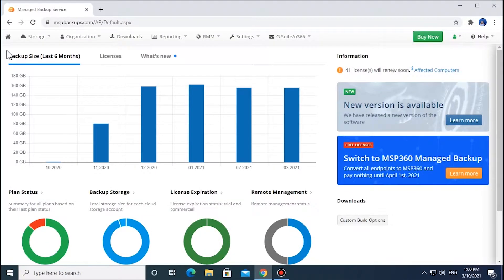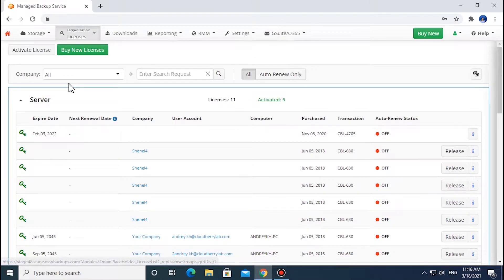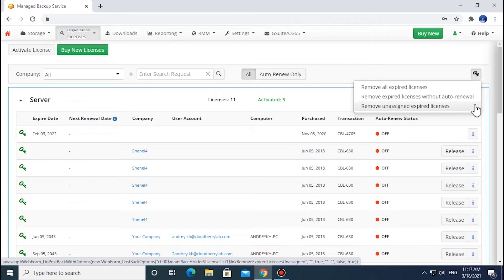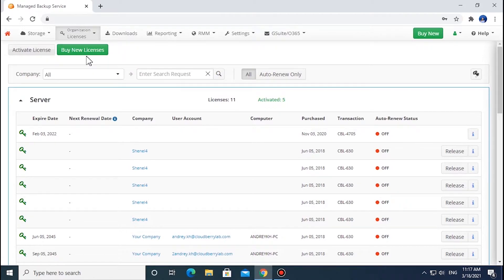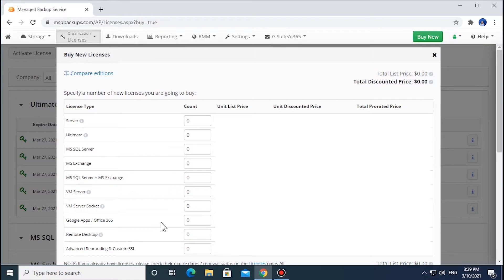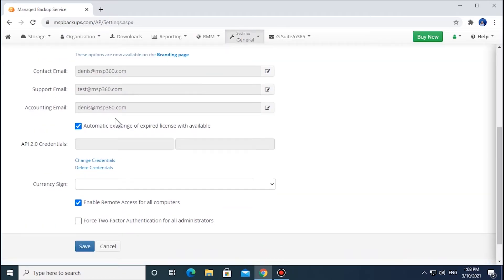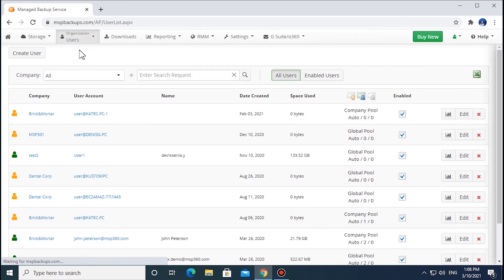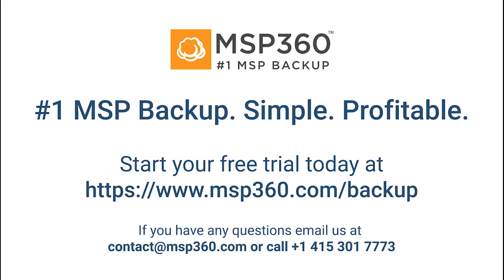License Management in MSP360 Managed Backup Service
In this video, we will overview license management features in MSP360 Managed Backup and walk you through the main steps of the license management process.

Want to learn more about MSP360? Request a demo!